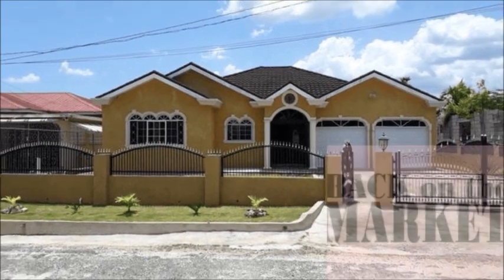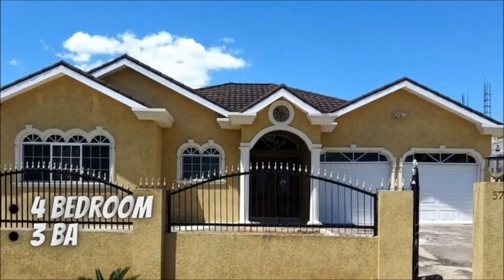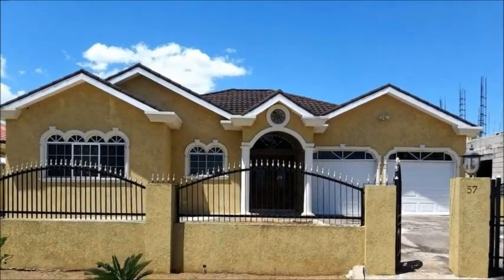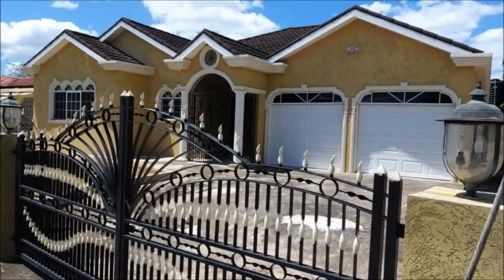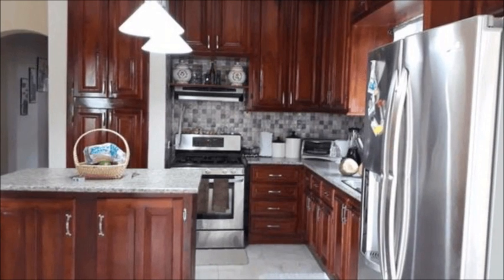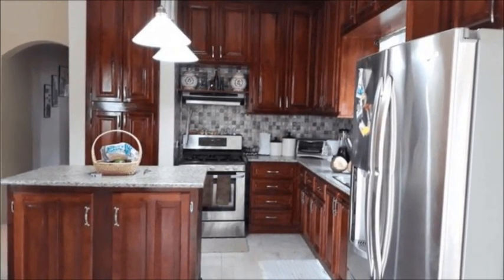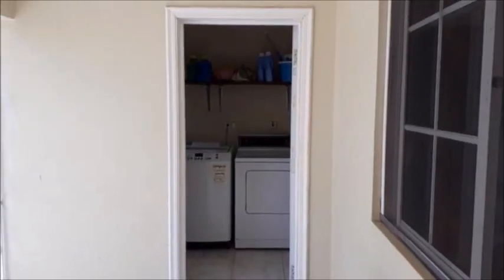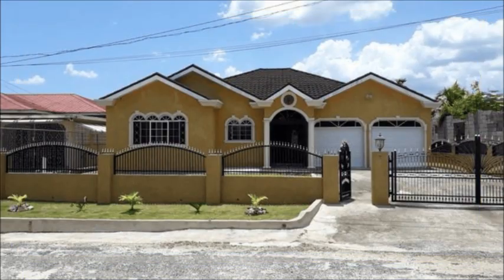Gorgeous 4 Bedroom 3 Bathroom House for sale on Mahogany Drive, Olive Park, Santa Cruz, St Elizabeth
This well-appointed and spacious 4 bedroom, 3 bathroom single level home with a powder room is located in the well sought after community of Olive Park, Santa Cruz. The property boast a two car garage with automatic doors and a camera system. The property spans over 2,500 sq. ft and has low maintenance front lawn. The master bedroom boasts a walk in closet, ensuite bathroom with a shower and jacuzzi tub. The secondary bedroom consists of an ensuite bathroom, while the other two bedrooms has a shared bathroom. Equipped with a gorgeous kitchen clad with modern granite countertops, cabinetry and a beautiful island. Other features include breakfast area, living & dining rooms, laundry area with storage, patio, water tank and heater. Call for viewings

PRICED AT JMD$31,000,000, USD$201,416 CAD $ 256,580 € 179,523
£154,290

AGENT DETAIL
Shanique Blythe
ID: MLS-69821